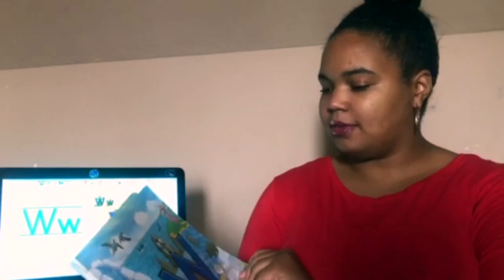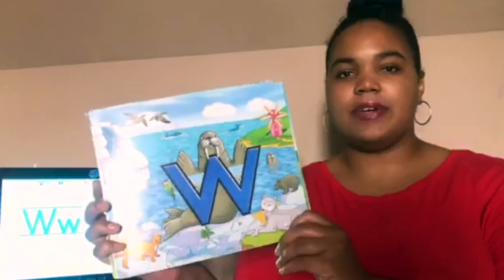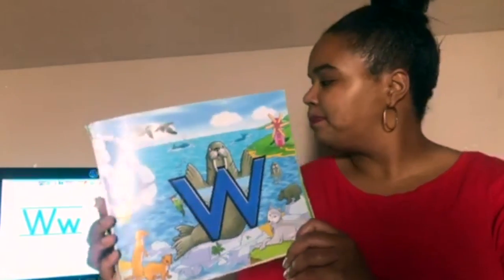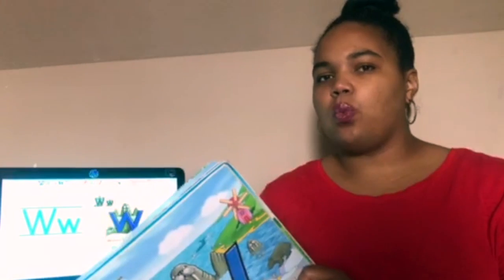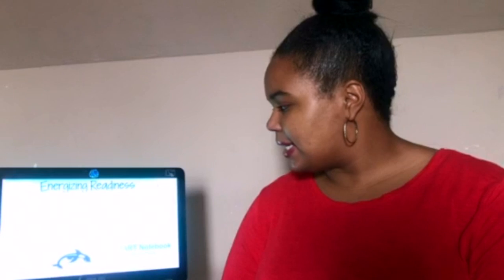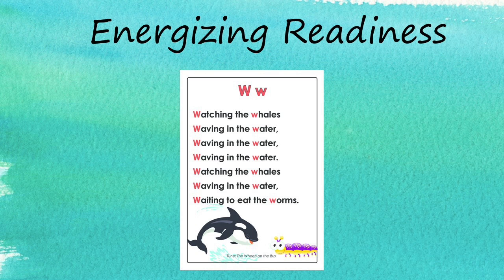Morning Meeting- Oklahoma Day 3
This site is intended to be used by the enrolled students of Kings Gate Christian School for viewing and retrieving of information only. Unauthorized attempts to upload or change information on this service are strictly prohibited and may be punishable under the Computer Fraud and Abuse Act of 1986.
Use of text, images and other content on this site are subject to the following terms and conditions: Text and images, audio and video, and other content on this site are either the property of, or used with permission by, King’s Gate Christian School and may be protected by copyright and other restrictions. Copyrights in the site content may also be owned by individuals and entities other than, and in addition to, King’s Gate Christian School.